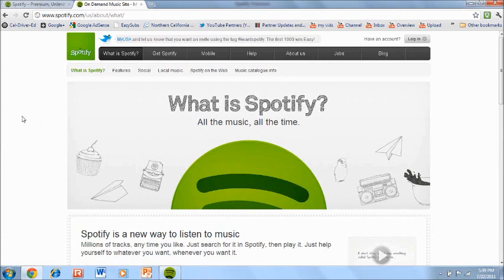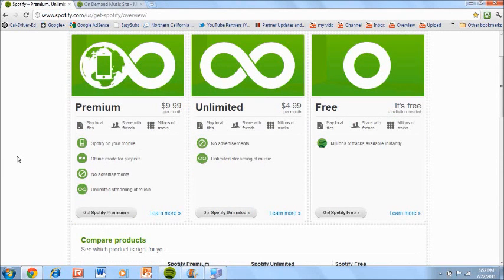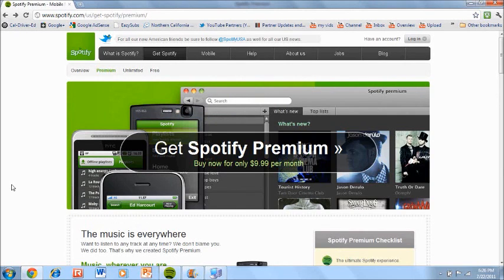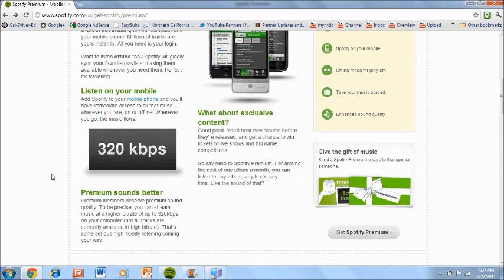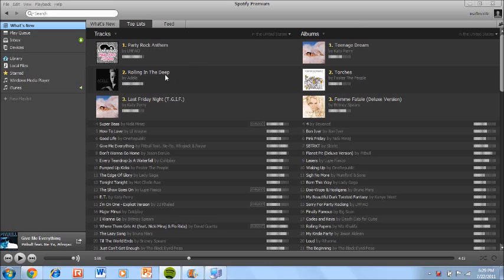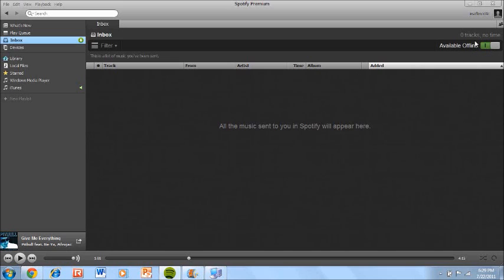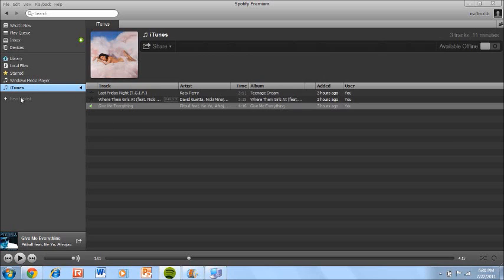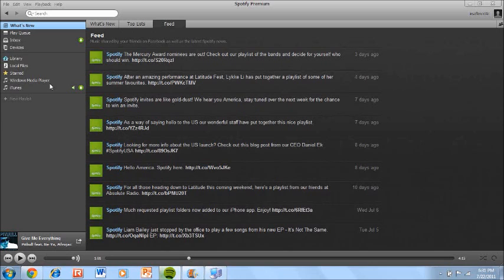Spotify: Features and How To Use The Program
I show you how to use Spotify and how to use the program.